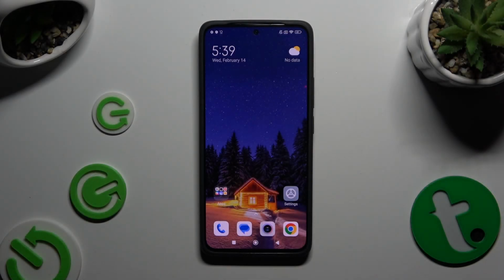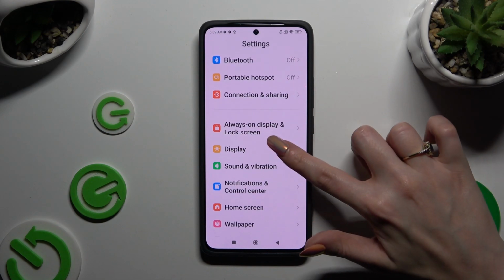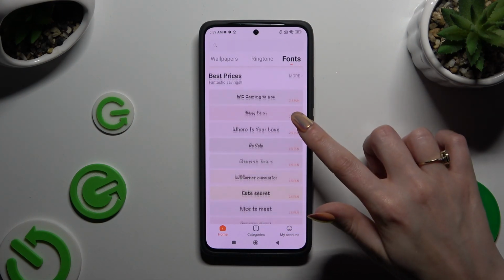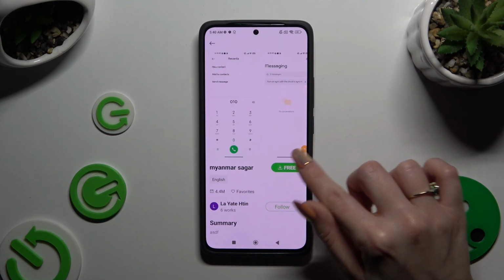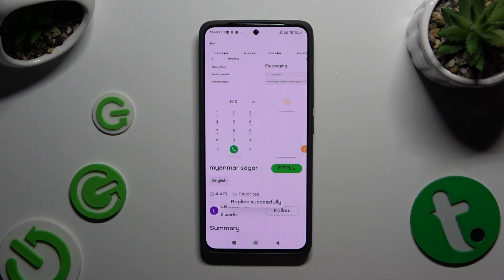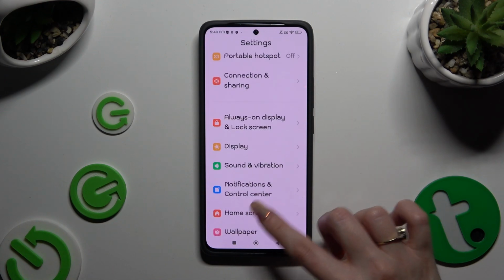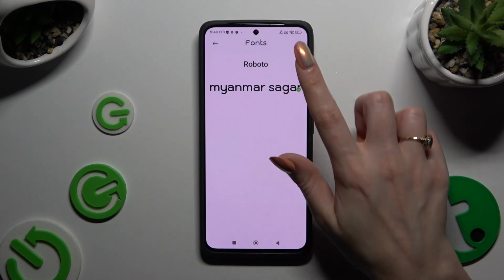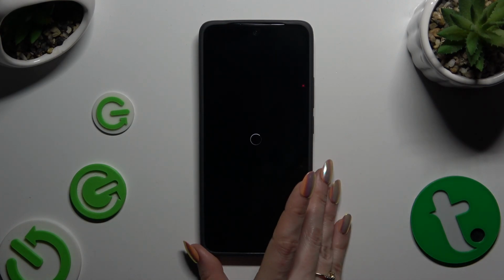How to Change Font Style on XIAOMI Redmi Note 13?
Find out more:
This tutorial is a comprehensive guide on how to change the font style on your XIAOMI Redmi Note 13, allowing you to personalize the appearance of your device's text. Font style customization offers a unique way to enhance the overall look and feel of your device, reflecting your personal taste and preferences. In this step-by-step tutorial, tailored specifically for the XIAOMI Redmi Note 13, you'll learn how to access the font settings, explore different font styles, and apply your preferred font style to the device. By following these instructions, you'll be able to transform the visual aesthetics of your XIAOMI Redmi Note 13 with just a few simple steps.

Why would I want to change the font style on my XIAOMI Redmi Note 13?
Where can I find the font style settings on my device?
Are there different font styles available to choose from?
Can I download and install custom font styles on my XIAOMI Redmi Note 13?
Will changing the font style affect the readability or performance of my device?